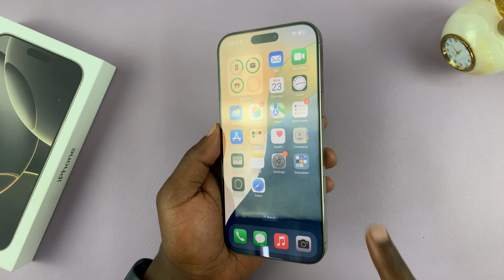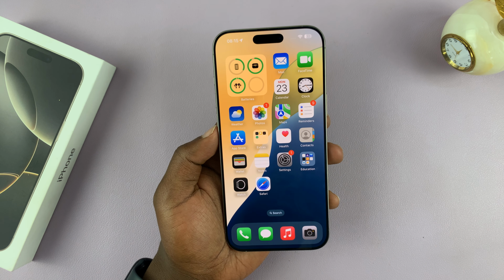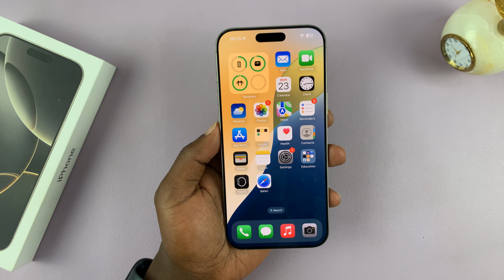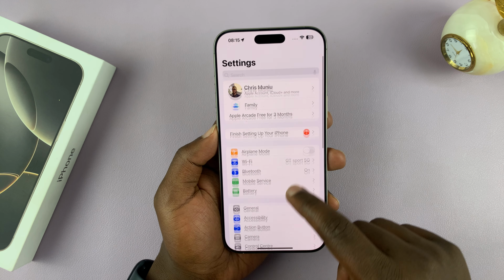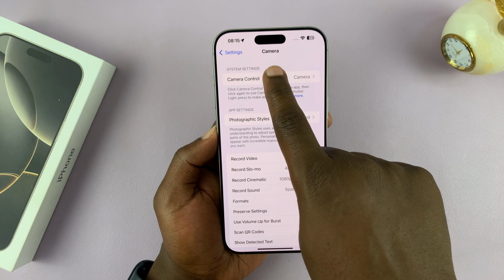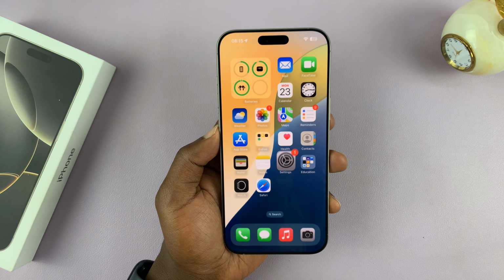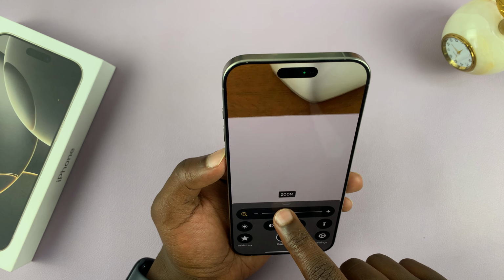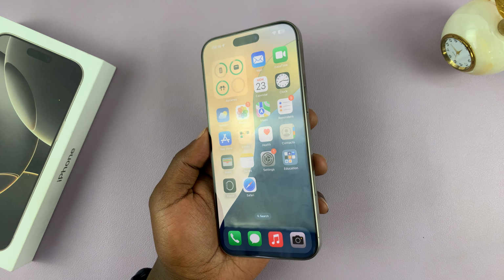How To Change Camera Control Button To Magnifier Button On iPhone 16 / 16 Pro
In this tutorial, learn how to change the Camera Control Button to a Magnifier Button on your iPhone 16 / iPhone 16 Pro.

The Magnifier feature on iPhone helps you easily zoom in on objects or text, making it a great accessibility tool. If you're not a fan of using the camera control button for camera related features and you prefer something else instead, you can make this switch for convenience or accessibility.

Change Camera Control Button To Magnifier Button On iPhone 16 or 16 Pro:
How To Change Camera Control Button To Magnifier Button On iPhone 16:
How To Change Camera Control Button To Magnifier Button On iPhone 16 Pro:
How To Turn Camera Control Button To Magnifier Button On iPhone 16:
How To Turn Camera Control Button To Magnifier Button On iPhone 16 Pro:
How To Transform Camera Control Button To Magnifier Button On iPhone 16:
How To Transform Camera Control Button To Magnifier Button On iPhone 16 Pro:

Step 1: To start, open the Settings app on your iPhone 16 / 16 Pro. Inside the Settings menu, scroll down and select "Camera".

Step 2: Under Camera tap on the "Camera Control" option to reveal its settings. It should be under the 'System Settings' category.

Step 3: By default, the Camera Control button is set to launch the Camera. Select the "Magnifier" instead. From now on, the button will launch the Magnifier when you press it.

Cell Phone Tripod Adapter